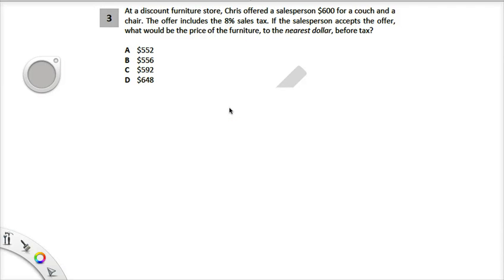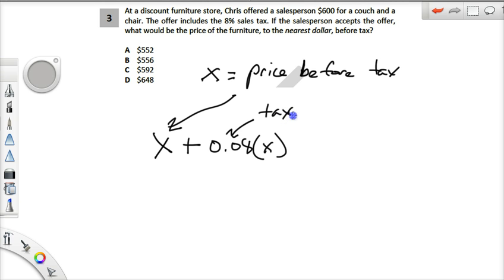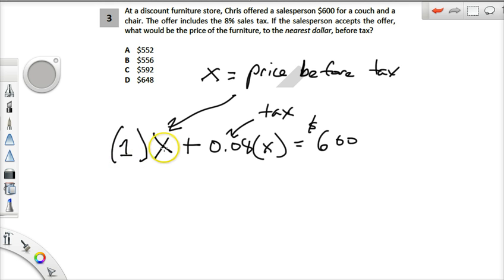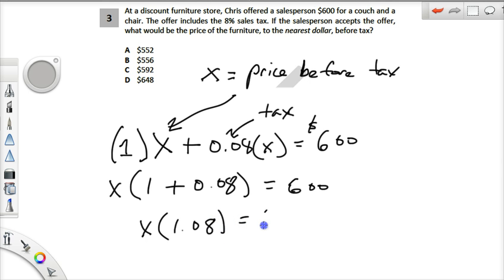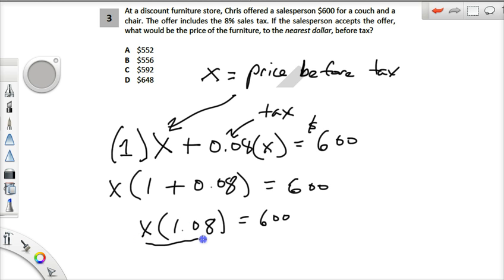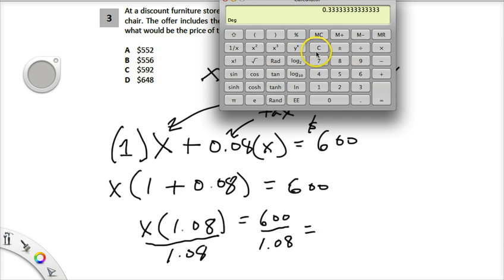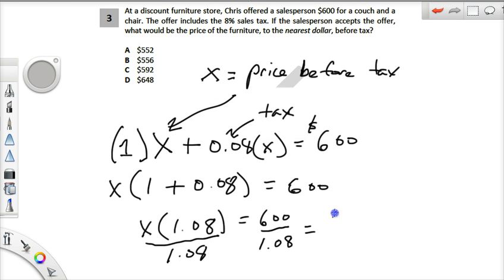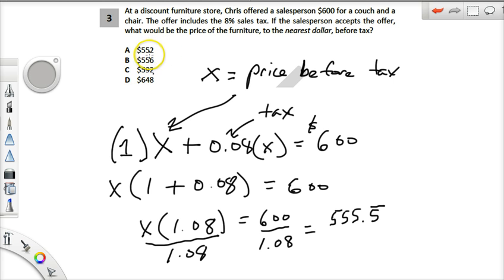Percentages - Find price before tax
At a discount furniture store, Chris offered a salesperson $600 for a couch and a chair. The offer includes the 8% sales tax. If the salesperson accepts the offer, what would be the price of the furniture, to the nearest dollar, before tax?